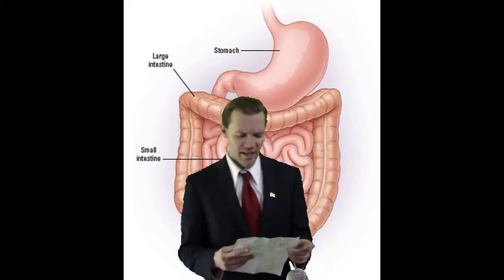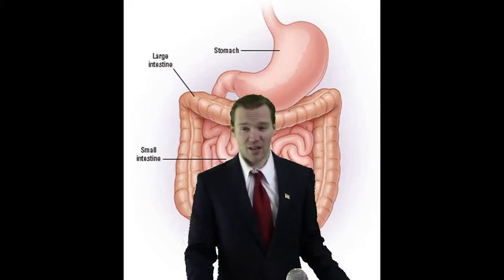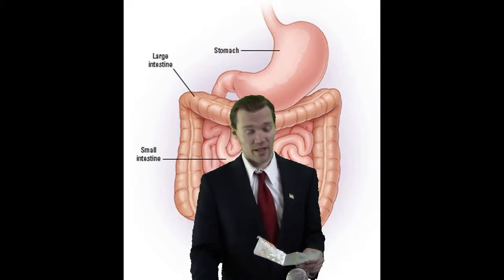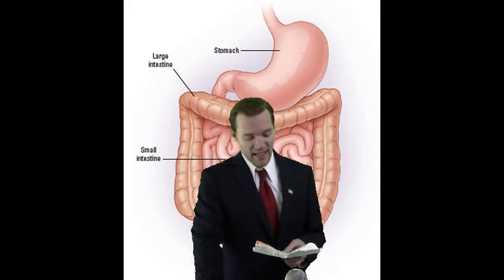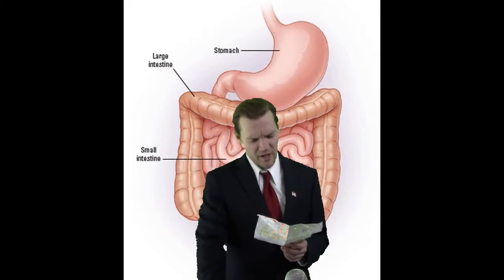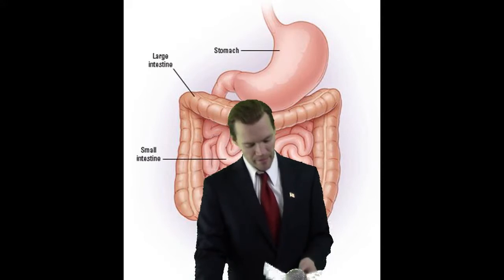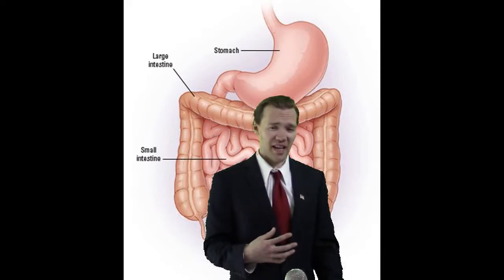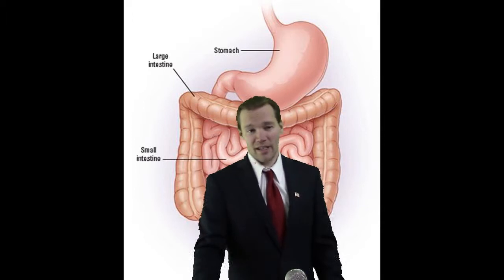TMR Large Intestines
How large is the role of the large intestines in the human body?